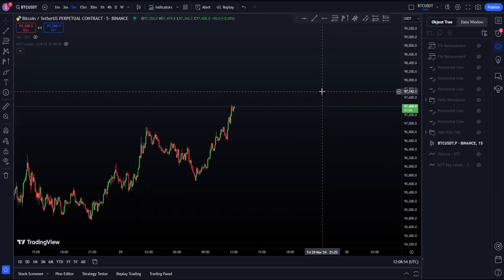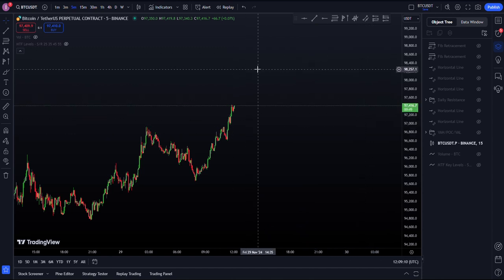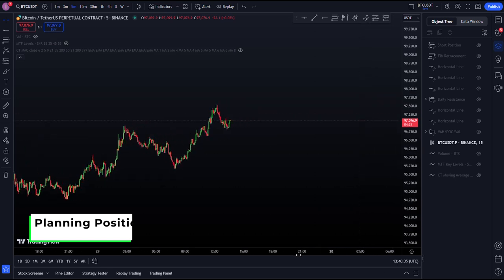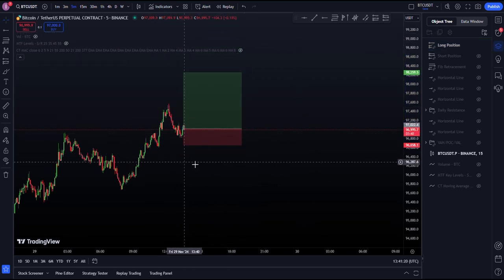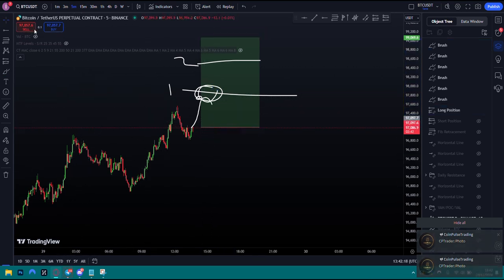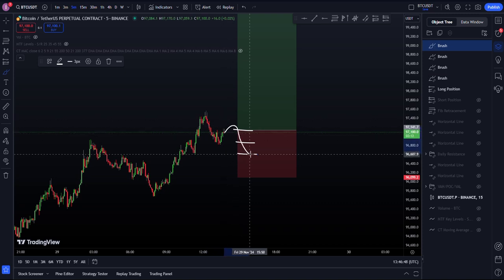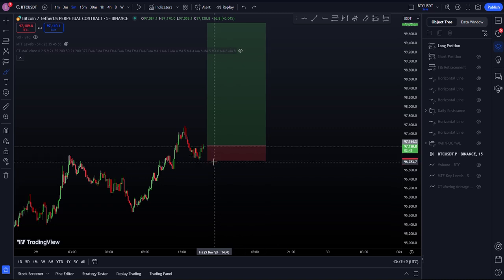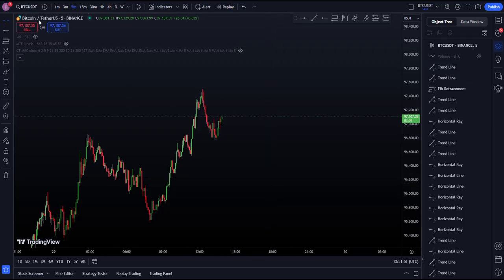TRADING SIMPLIFIED - Risk Management - EP1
The first episode of a new series, Trading Simplified where I go through different trading techniques and healthy practices to carry out to grow your trading ability.

I also wish to grow my trading ability so please comment and ask for any specific future videos or anything you'd like me to cover.

All information found here, including any ideas, opinions, views, predictions, forecasts, commentaries, suggestions, or crypto picks, expressed or implied herein, are for informational, entertainment or educational purposes only and should not be construed as personal investment advice. While the information provided is believed to be accurate, it may include errors or inaccuracies.
I will not and cannot be held liable for any actions you take as a result of anything you read or watch belonging to The Trading Doz.
This channel reflects my own views, ideas and opinions.
No representations or warranties are made with respect to the accuracy or completeness of the content on this YouTube channel, including any links to other sites. The links provided are maintained by their respective organizations and they are solely responsible for their content. All information presented here is provided ‘as is’, without warranty of any kind, expressed or implied.
From time to time I may include affiliate links and advertisements on The Trading Doz YouTube channel that result in my receiving a payment should a visitor click on a link or sign up to a service, as per established Internet practice. Readers are entirely responsible for any actions they take as a result of reading or clicking on links on the site, and are urged to read the small print!